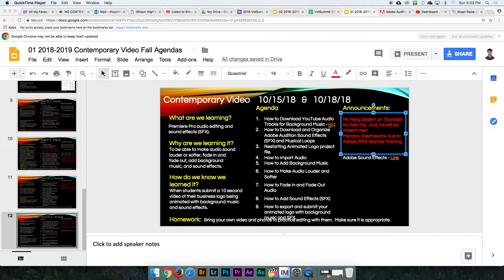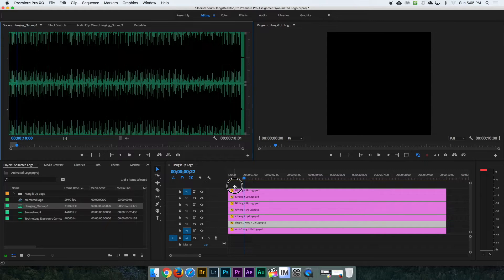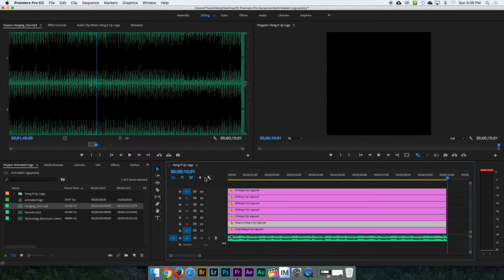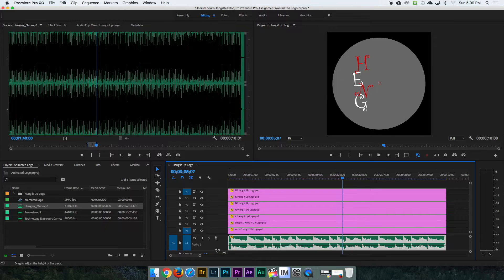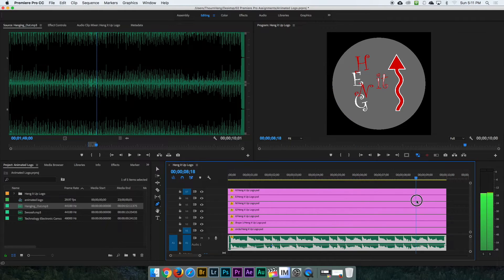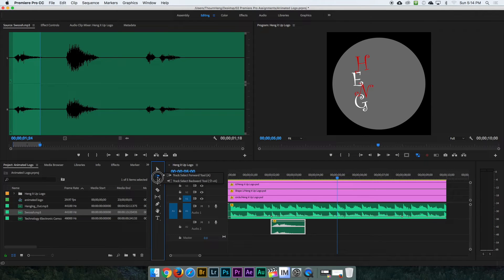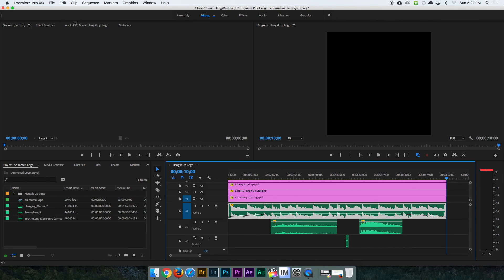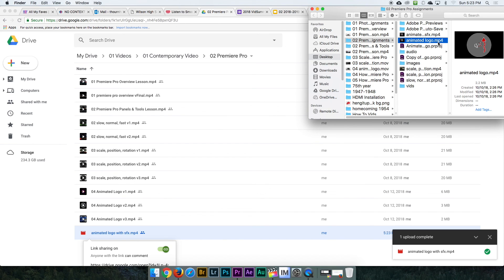Premiere Pro CC 2018 - How to Edit Audio and Add Sound Effects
This is a tutorial video showing how to edit audio in Premiere Pro CC 2018.  This tutorial will show you how to import audio, make the audio louder or softer, fade in audio, fade out audio, and adding sound effects.  I hope you learn something new and please leave a thank you (and thumbs up) in the comments if this helped you.  You're WELCOME!!!